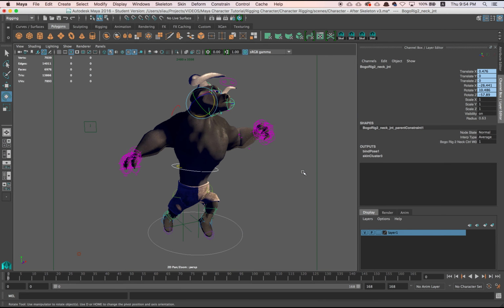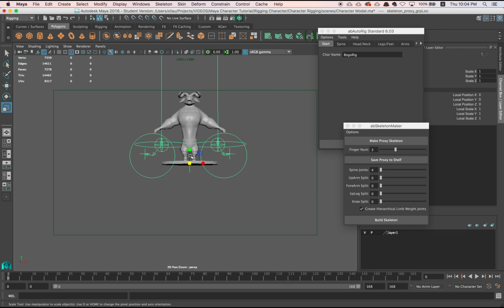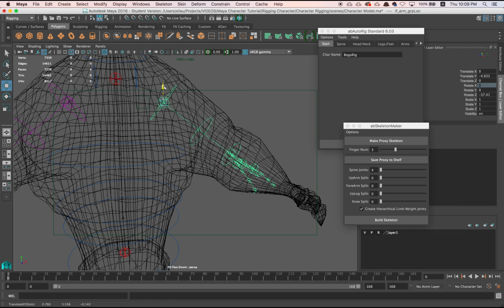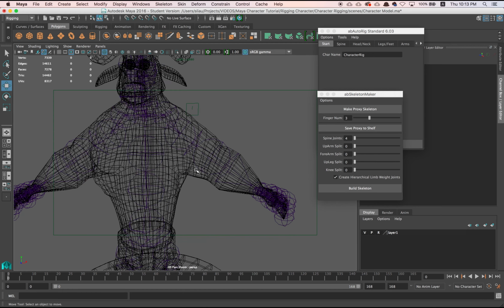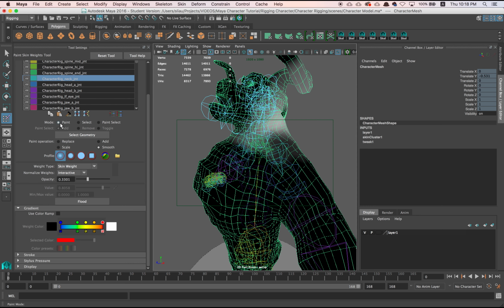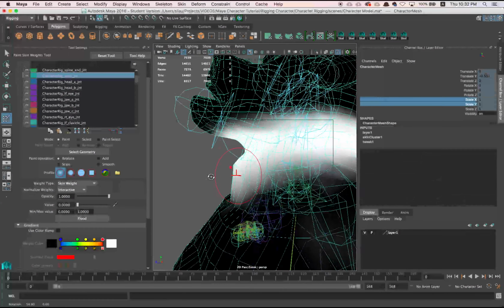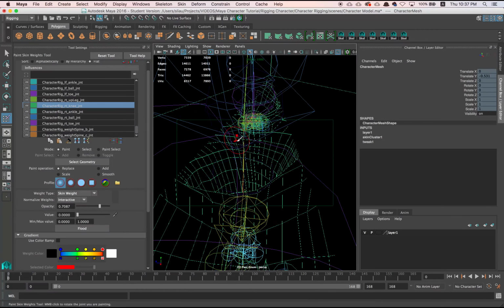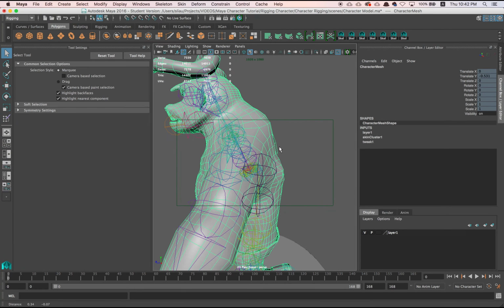Maya 2016: Rigging for Basic Character Pose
Hello everyone, in this tutorial, we will be exploring more about rigging the character so we may pose it for the Hero Poster & Turntable submission. We will be going through the basics of rigging. So, just creating a simple pose will suffice. However, feel free to explore more if you’re interested to push for a more complex pose.

Here are the time coded subtopics I'll be talking about, so feel free to jump ahead.

00:00 Introduction

00:18 - Rigging outcome

01:35 - Download / setup abAutoRig

02:50 - Put mesh into display layer (so it can be locked)

03:19 - Access abAutoRig in Maya / Create skeleton proxy

05:09 - Fit skeleton to character mesh

13:00 - Build skeleton

14:02 - Bind skin (binding skeleton to the character mesh)

14:44 - Introduction to painting weights

15:57 - Paint Skin Weight options / Introduction to tool

18:25 - Adjusting brush settings on paint skin weight

18:40 - Painting weights on neck joint

19:48 - Painting weights on head joint

21:11 - Explore / fix issues of wrong influence of weight

22:16 - Painting weights on lower lips (jaw)

23:18 - Using Smooth tool

24:20 - Testing & readjusting lower lips (jaw) weights

24:56 - Using Add tool

25:49 - Lower part of body weightage

27:18 - Painting weights on chest area